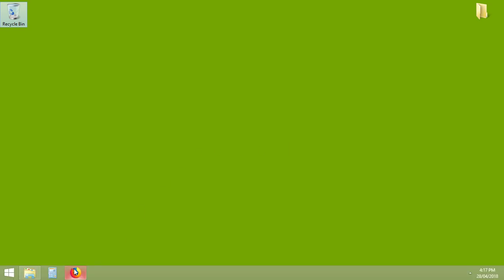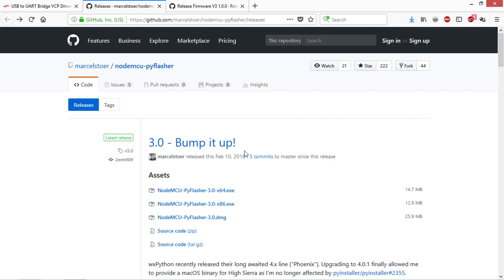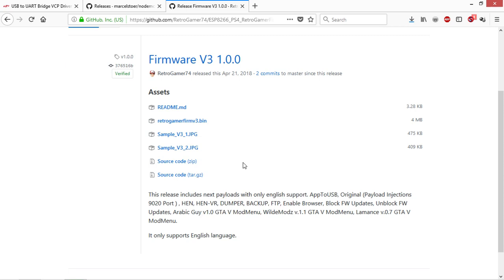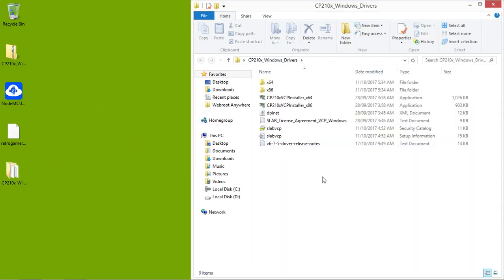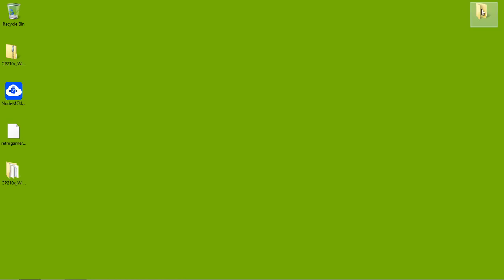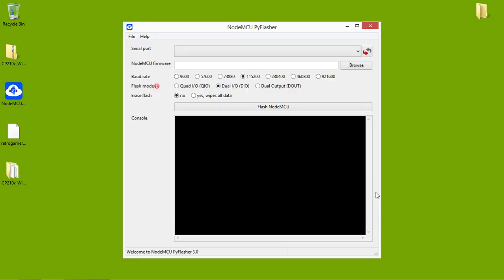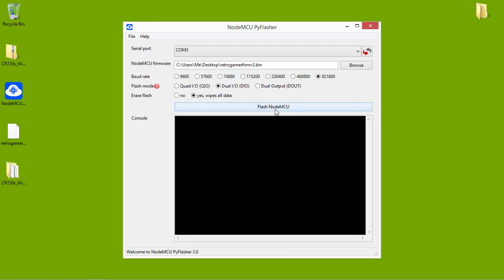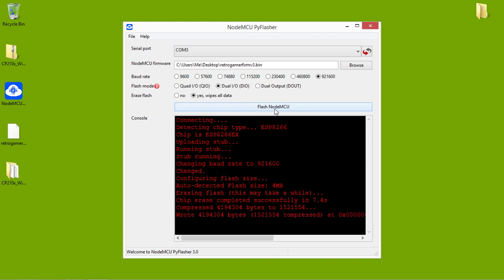How To Flash ESP8266 with Windows. PS4 5.05/4.55/4.05 ModChip / Deauther.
This video is about how to flash an ESP8266 with a bin file using a windows PC.

What you will need
A ESP8266 with 4MB Flash
A Micro USB cable
A Windows PC
A Bin File containing ESP8266 Firmware

A PS4 with Firmware 4.55 is required if you want to use RetroGamerFirmV3 Or;
A PS4 with Firmware 5.05 if you would like to use PS4 5.05 MiraHen BaseInjection

1- First download the correct drivers for your system.
2- Download the correct Nodemcu-Pyflasher for your system.
3- Then of course you will need a bin file to flash to your ESP8266.
I will be using retrogamerfirmv3.bin to enable the web-exploit on a 4.55 PS4, but you should be able to flash any bin file using the same method.
4- Install the driver
5- Run the flasher, input settings click flash, wait.

If you flashed the PS4_RetroGamerFirmV3 firmware to your ESP8266, on your PS4 go to Settings / Network / Set Up Internet Connection / WIFI / Custom / PS4_Wifi / IP = Auto / DHCP = Do Not Specify /  DNS = Manual / Set Primary and Secondary DNS to: 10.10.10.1 / MTU = Auto / Proxy = Do Not Use.
PS4 5.05 MiraHen uses the same settings.

*ESP8266_Deauther not covered in this video.
All info provided is for Educational Pourposes only, do not try this!